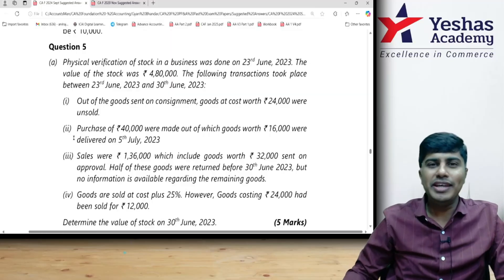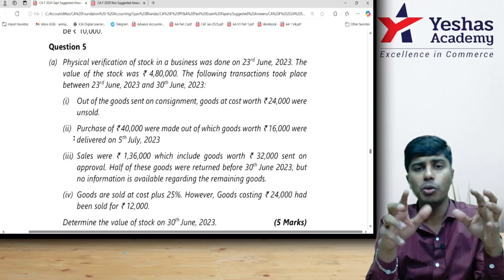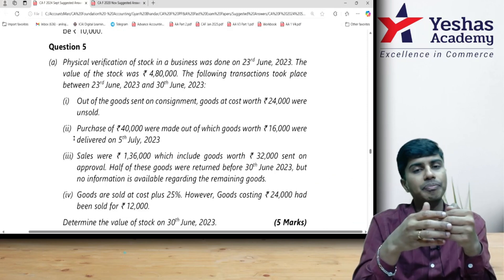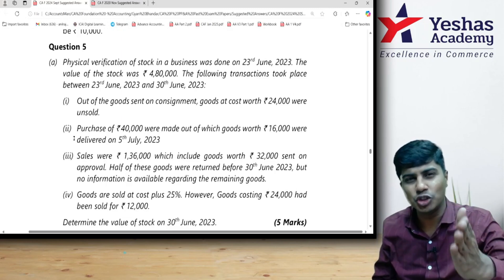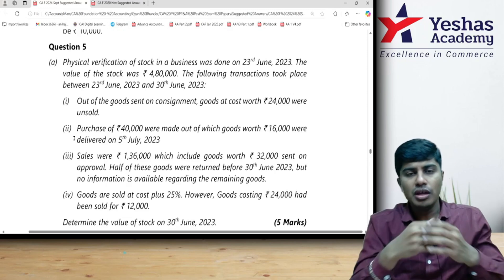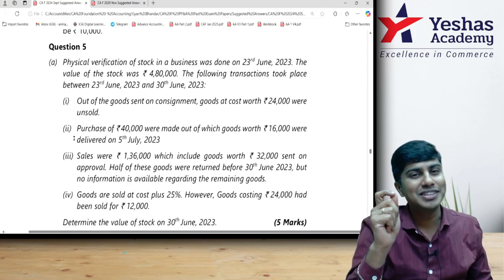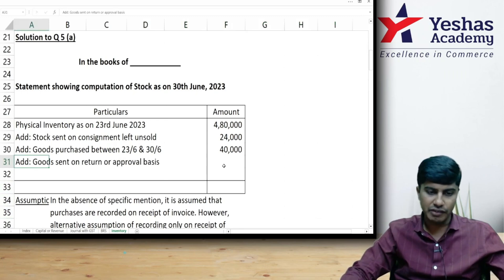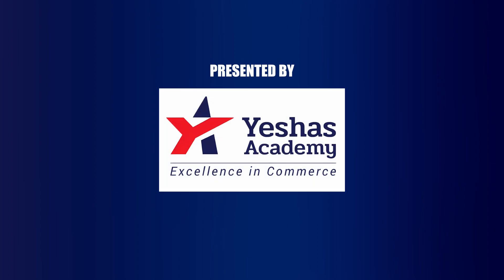Valuation of Inventory | Stock Reconciliation | CA Foundation Accounts |Accountsman | Yeshas Academy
Hello Dear CA Foundation students, Hope you are studying well.
This is the Fifth day video of 7 Day series, Week to Strength.

Upon your request, CA Rajavardhan sir is giving you the class on Valuation of Inventory & Stock Reconciliation.

We are hoping these classes will help you a lot, in terms of exam. We Yeshas Academy are determined to do our best to help you out in all ways.

I you feel you are weak, then you are not. You are strong already. But Strength increases when you train, so watch this series full and train well, sleep well, you will pass💯

Yeshas Academy Wishes you all success and Happy Learning💝